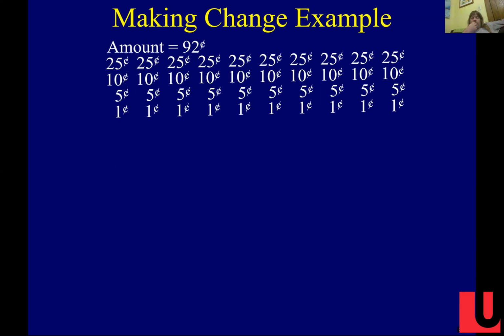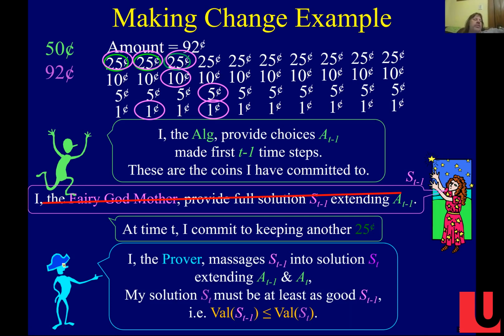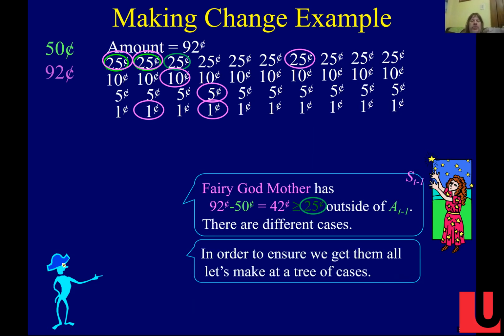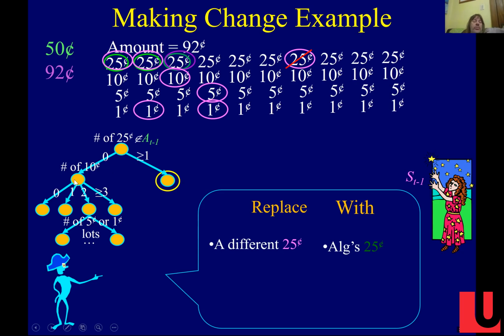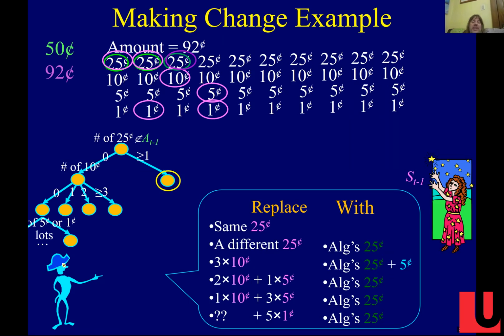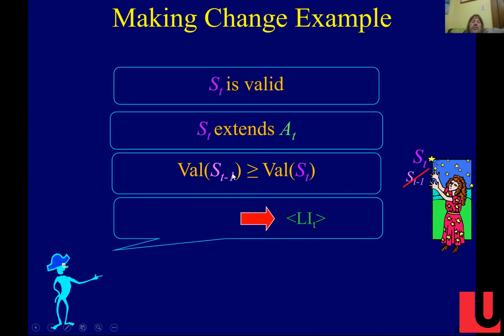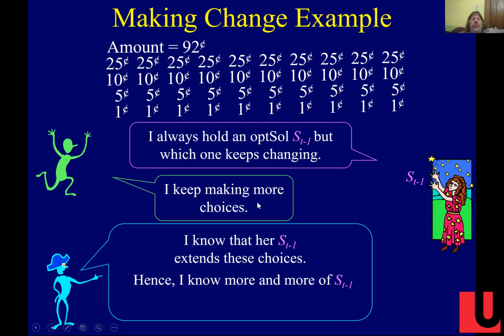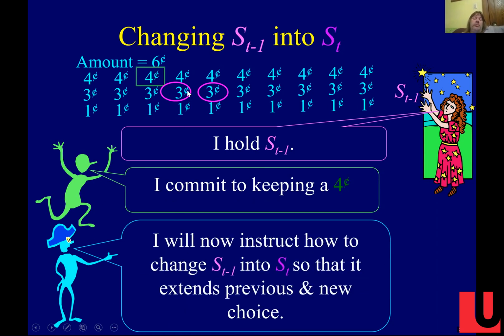3101 4n 04 Making Change Ex